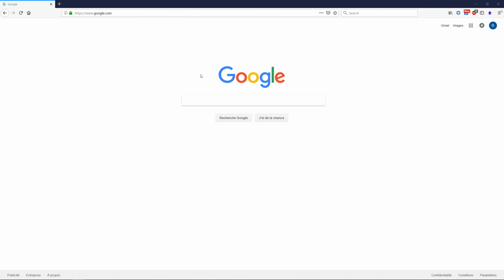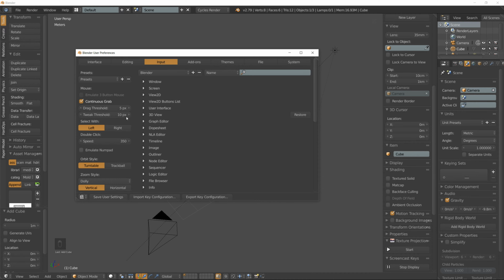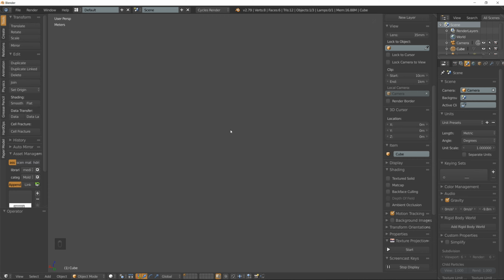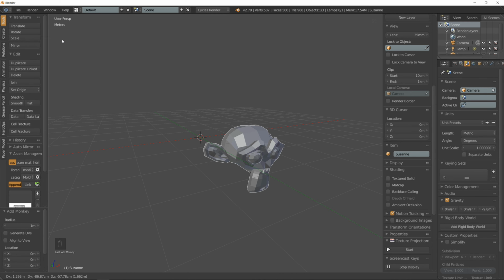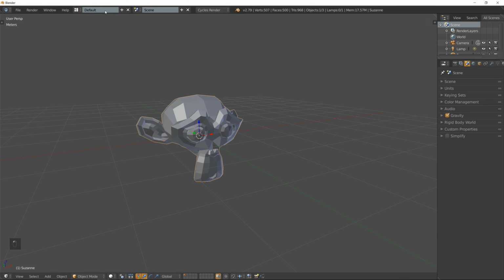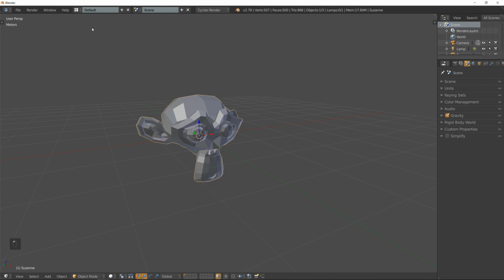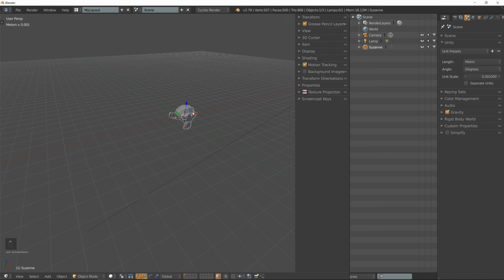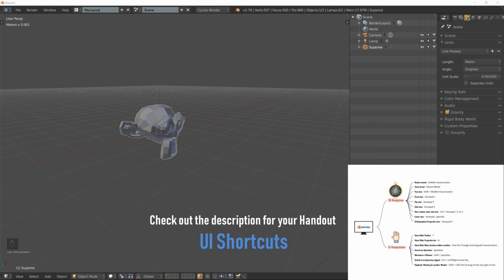Install and Discover Blender's Interface in 20 minutes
Learn Blender in 1 hour series - Part 1/3

In this video we'll install and configure Blender to get started for the next videos of the series. At the end of this video not only will you be familiar with Blender's UI but you'll also be able to customize it to your preferences.

This video series is designed for any beginner who wants to learn Blender quickly yet efficiently. It covers the basics so you may follow along my other, more practical videos.

Prerequisite: none